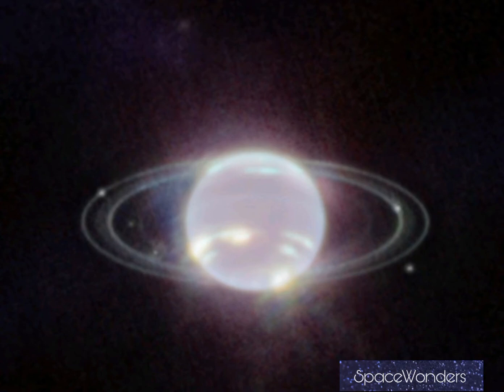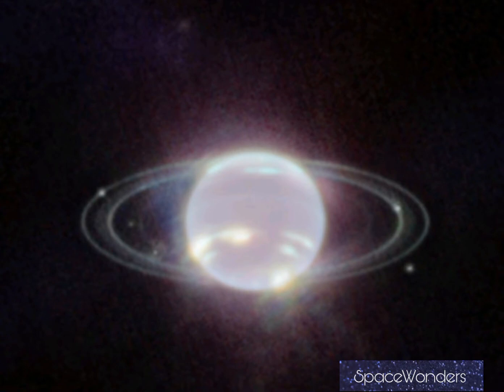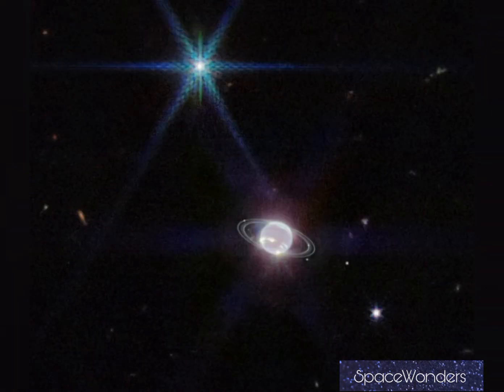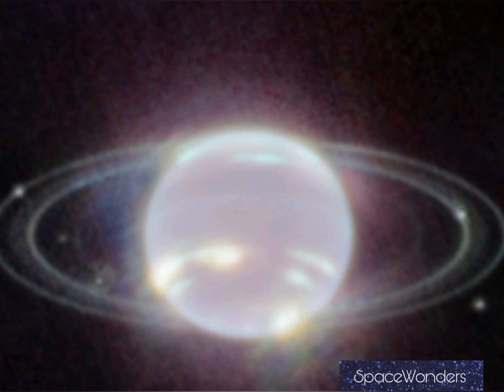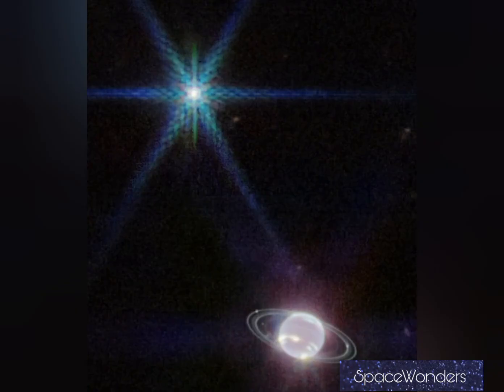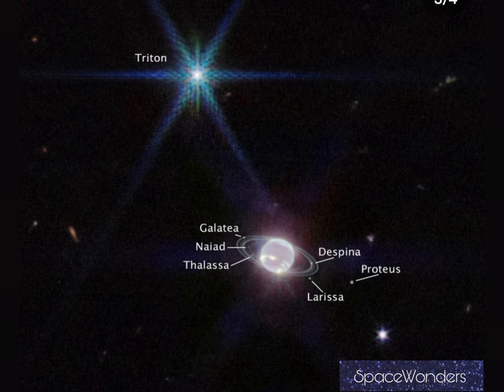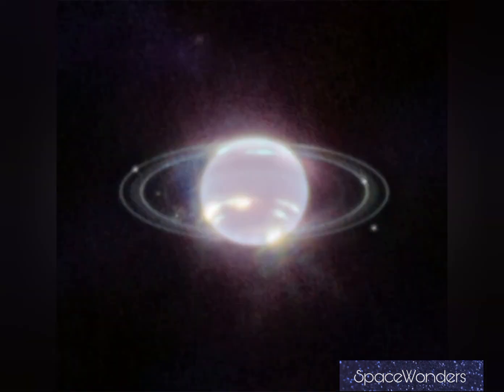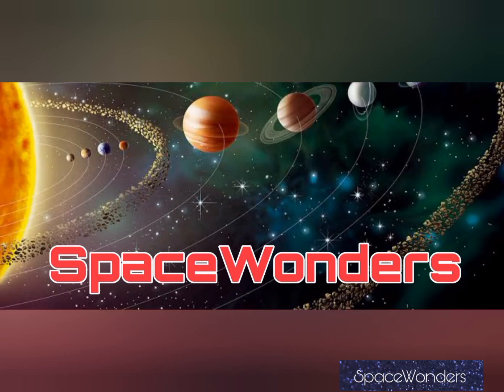New Image Of NEPTUNE😍😍